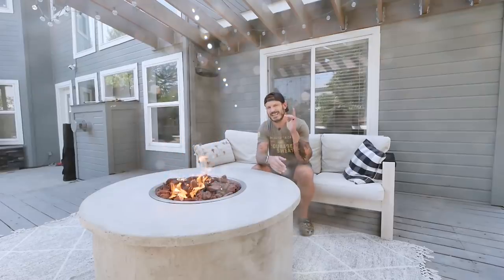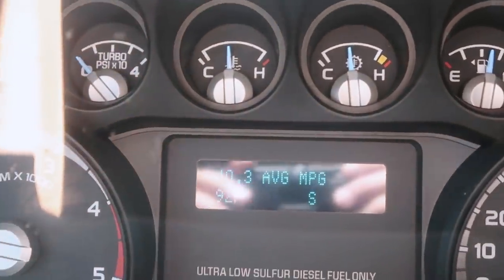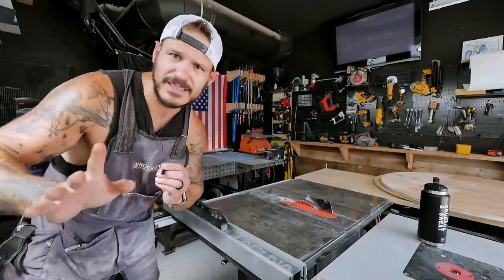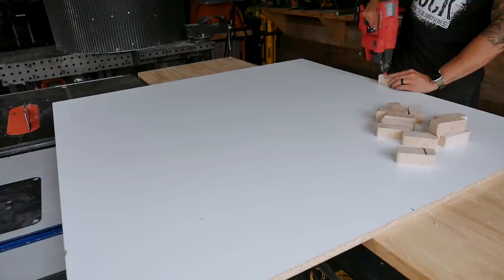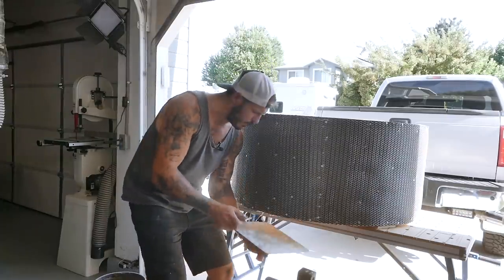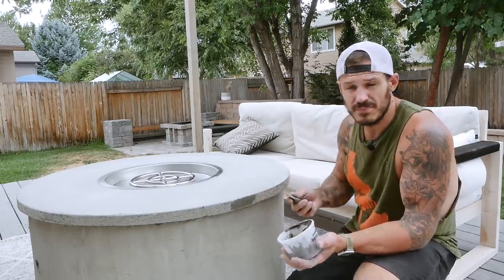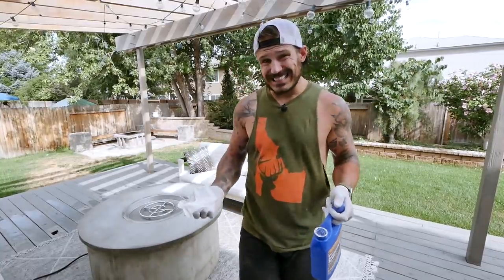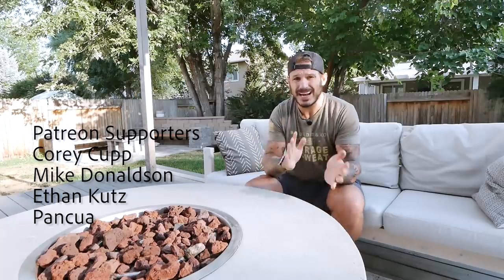DIY Patio Gas Fire Pit Table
In this video I will show you how I built this Outdoor Gas Fire Pit Table. Perfect addition to our back patio.